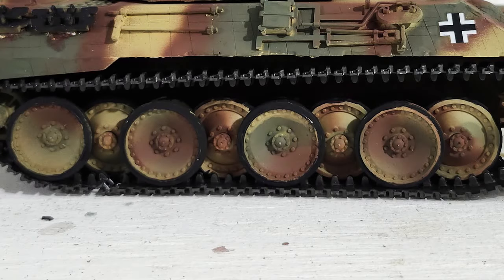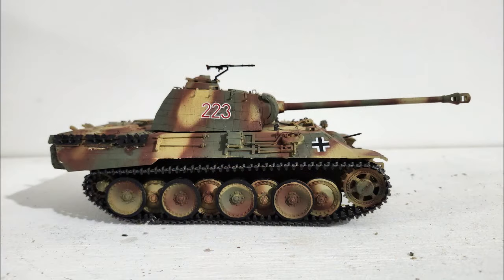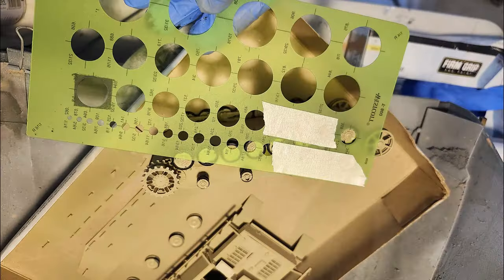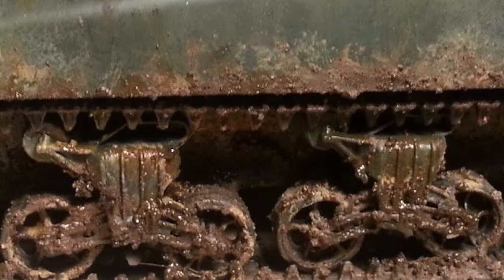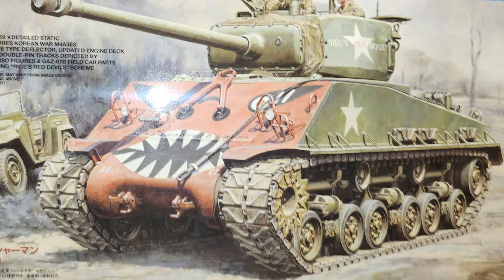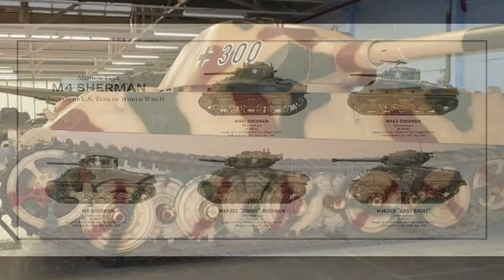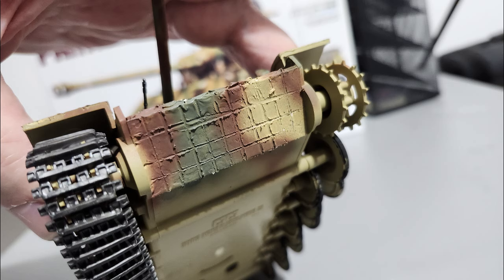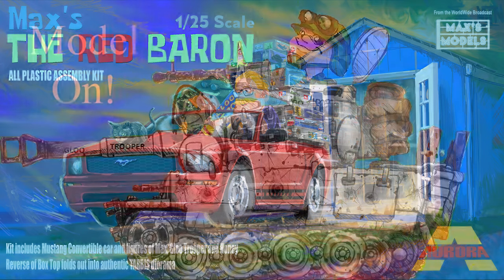Max's Models after hours 07/15/24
Because who doesn't like painting trim on dozens of road wheels?
Here is a link to my original American Heritage Museum visit if you want to see what I was saying about the panzers.